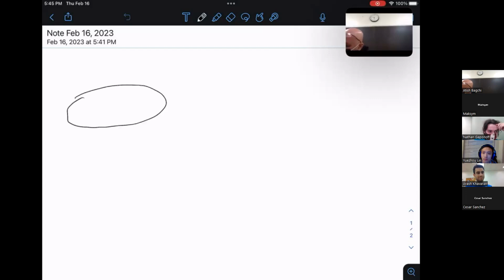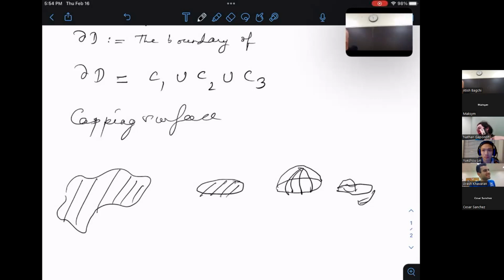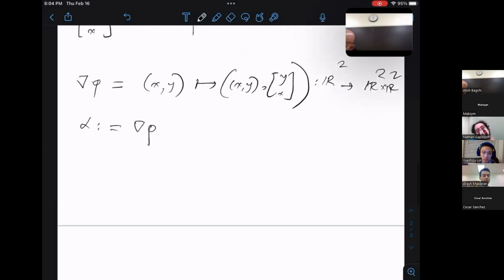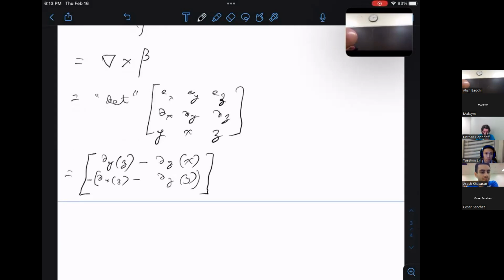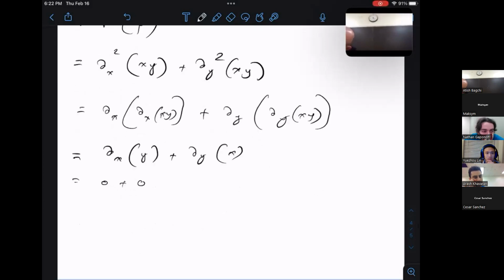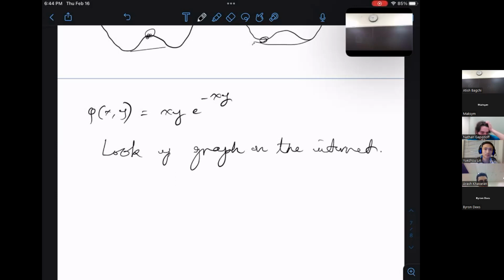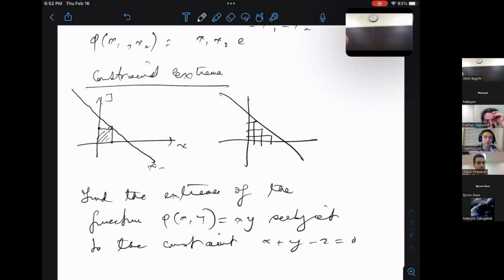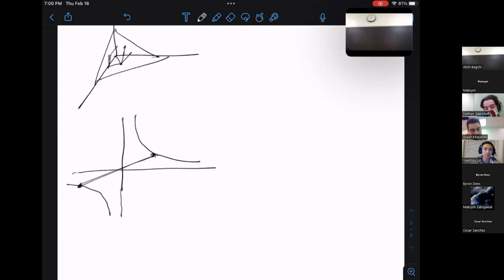271Spring Lecture 8